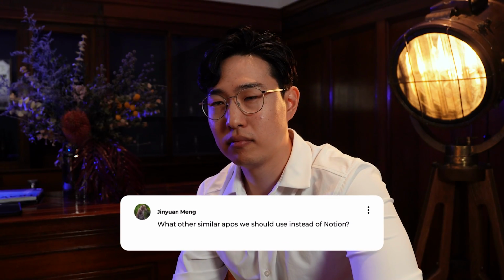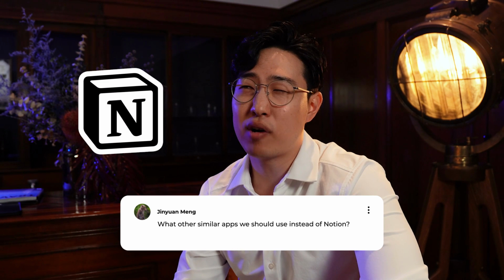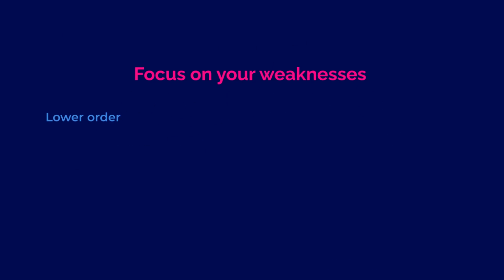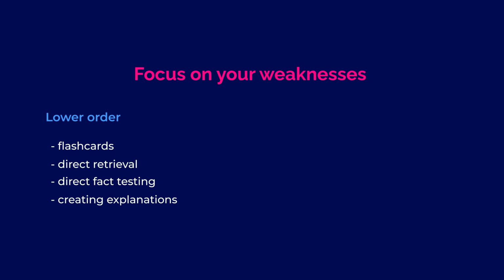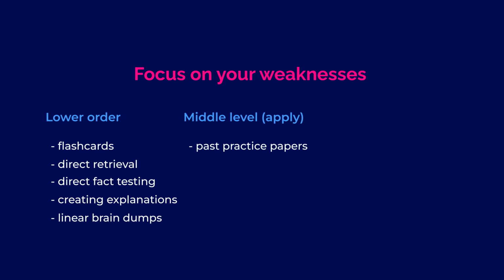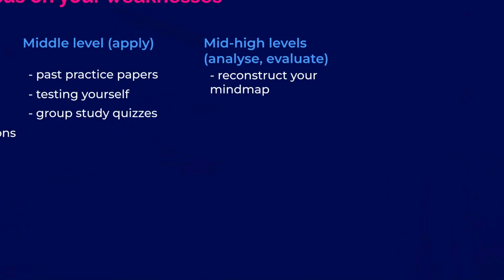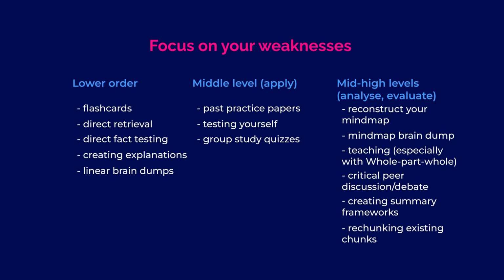What are the BEST apps for Learning? - Q/A (Youtube comments edition)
Every week, I distil what really works for improving results, memory, depth of understanding, and knowledge application from over a decade of coaching into bite-sized emails.

Learner Type Quiz (free) - Figure out your learning strengths and weaknesses

Learning System Diagnostic Quiz (free) - See how the way you learn compares to top learners

=== Timestamps ===
0:00 How do you know if medicine is right for you?
0:30 How to find the best source of information for learning?
3:10 What online whiteboard (apps) do you use?
4:58 Alternative for Notion
6:45 Factors to consider before going to medical school
8:34 Advanced encoding techniques for engineering
10:33 How to train yourself for deep work?
12:33 What do you listen to while studying? (white noise app)
14:13 Alternative revision methods to mindmap brain-dumps
17:55 When should you prime yourself for studying content?
19:43 Is linear note-taking ok if you don't know how to mindmap?
21:06 How to study maths (calculus) effectively?
23:53 How to tell the difference between cognitive load and just being tired?
26:08 Get your questions answered: Join the subreddit!

Dr. Justin Sung is a world-renowned expert in self-regulated learning, certified teacher, research author, and former medical doctor. He has guest lectured on learning skills at Monash University for Master’s and PhD students in Education and Medicine. Over the past decade, he has empowered tens of thousands of learners worldwide to dramatically improve their academic performance, learning efficiency, and motivation.